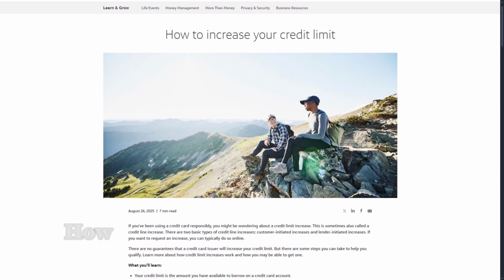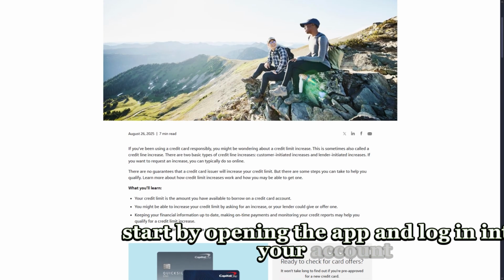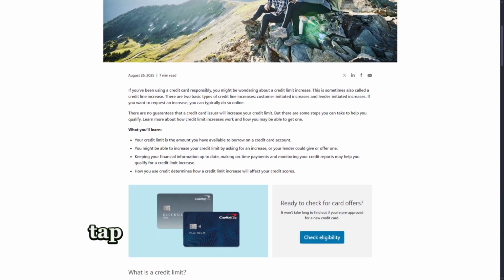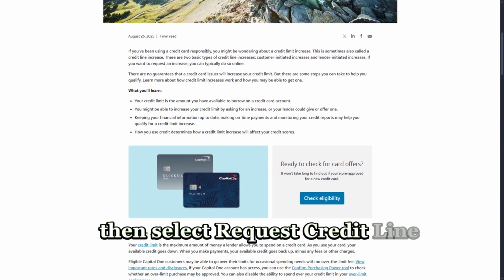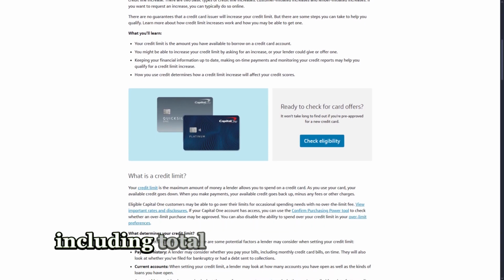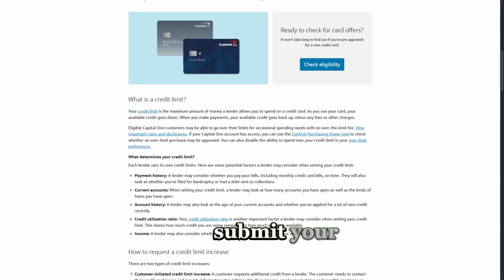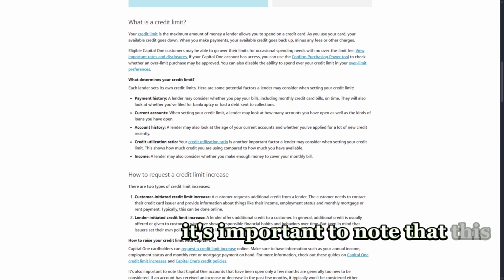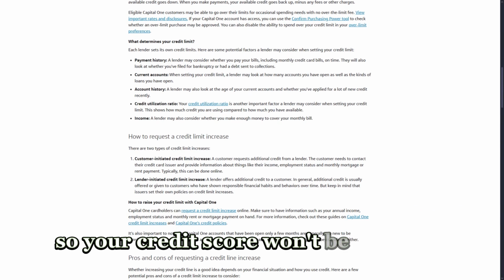✅ How to INCREASE CREDIT LIMIT ON CAPITAL ONE - FULL UPDATED GUIDE 🚀✨😱✅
Welcome to this full step-by-step guide on how to increase your credit limit on Capital One. Whether you’re looking to boost your purchasing power, improve your credit utilization, or simply get more flexibility with your card, requesting a credit limit increase can be a smart move.

In this video, we’ll walk you through the process of requesting an increase with Capital One, eligibility factors, and pro tips to improve your chances of approval.

What a credit limit increase is and why it matters.

Capital One’s requirements and eligibility checks.

Step-by-step guide to request a credit limit increase online or via app.

Factors Capital One considers when approving requests.

How your credit score and income affect your chances.

Common reasons requests get denied.

Best timing to request a credit limit increase.

Pro tips to maximize approval odds.

Your credit limit directly impacts your credit utilization ratio, which is one of the biggest factors in your credit score. By getting a higher limit, you:

Improve your credit score over time.

Gain more financial flexibility for large purchases.

Reduce the risk of maxing out your card.

Have a safety net for emergencies.

But requesting too early or without preparation can lead to denials or hard inquiries on your credit report.

Final Tips

Use your Capital One card regularly and pay on time to build trust.

Wait at least 6 months after opening your account before requesting.

Update your income details in the app before applying.

Keep your credit utilization low to show responsible use.

If denied, wait and try again in a few months with stronger credit.

By applying these tips, you’ll increase your chances of getting approved and enjoy the benefits of a higher credit limit.

If this guide was helpful, apply these steps and watch your financial flexibility grow.